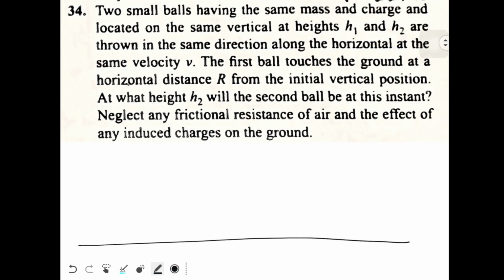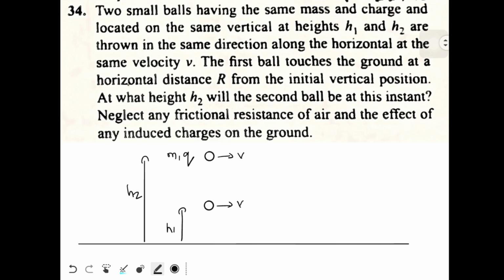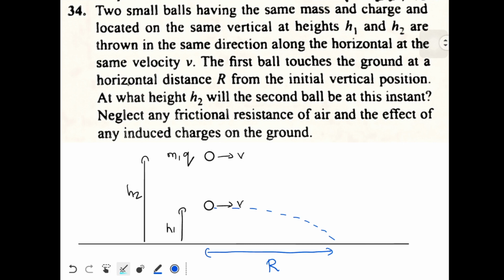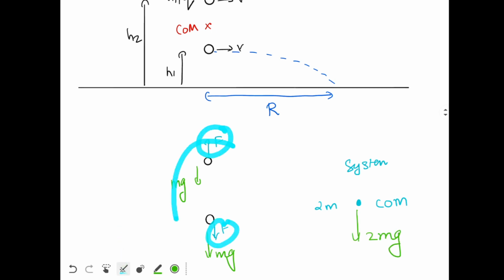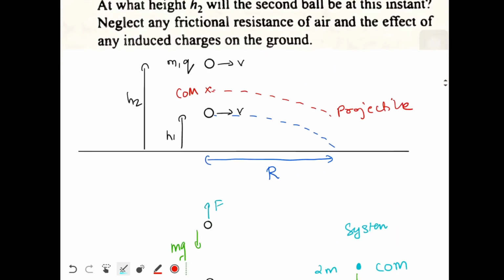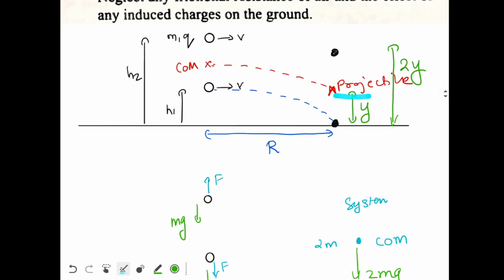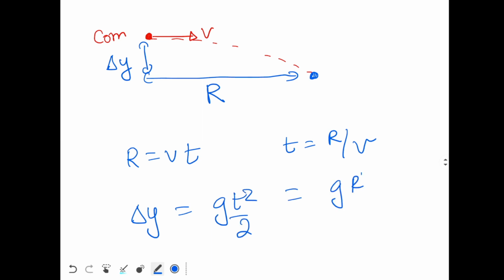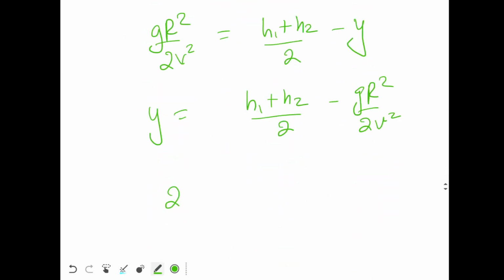🔥Advanced question on electrostatics (Level 2)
Two small balls having the same mass and charge and located on the same vertical at heights h1 and h2 are thrown in the same direction along the horizontal at the same velocity v. The first ball touches the ground at a horizontal distance R from the initial vertical position. At what height h2 will the second ball be at this instant? Neglect any frictional resistance of air and the effect of any induced charge on the ground.

Uses COM concept as well.